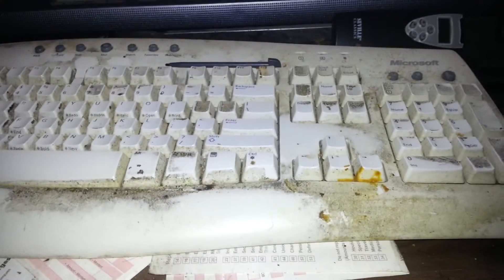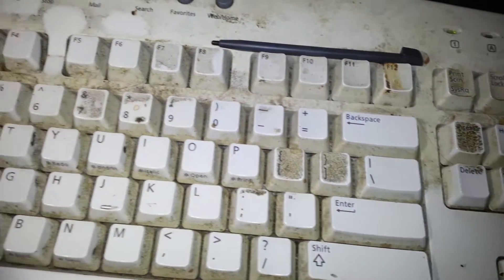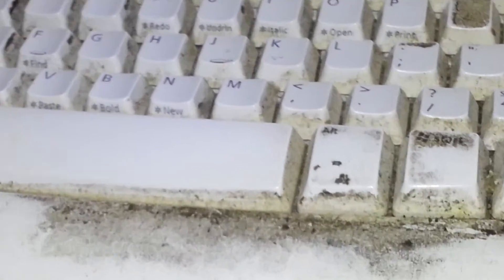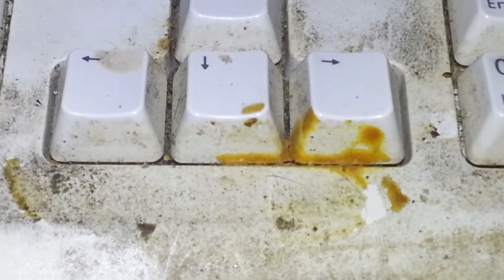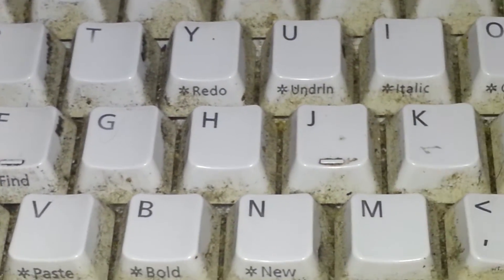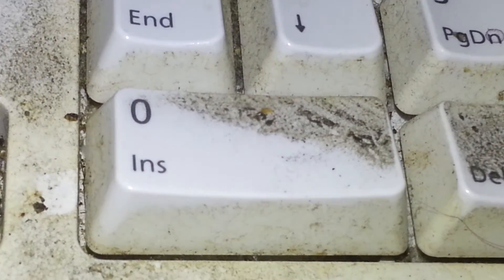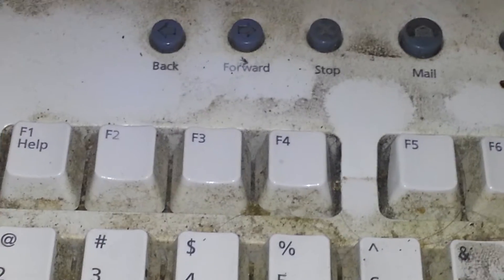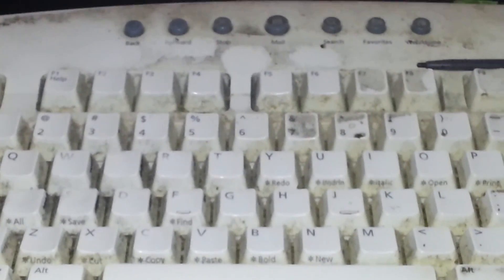TechZila World's DIRTIEST KEYBOARD Still Being Used! with DUHMEZ!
What happens if you do not clean your keybooard ever??

I am on twitter now.  I post cool stuff there for you to check out.